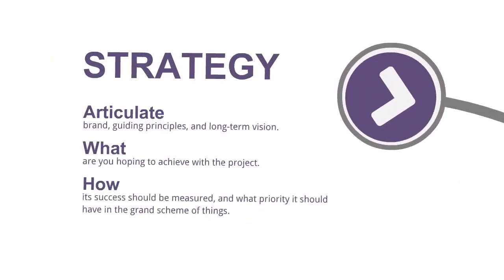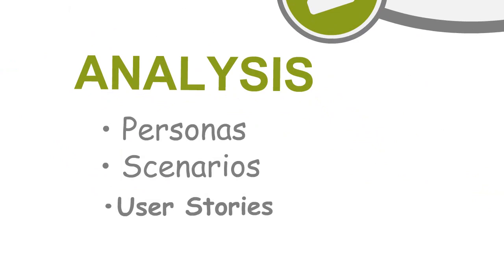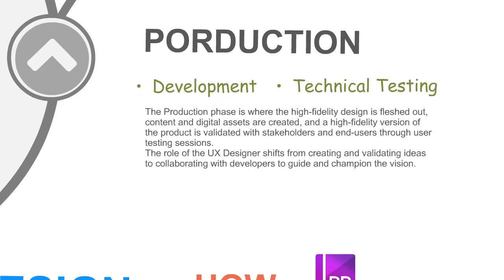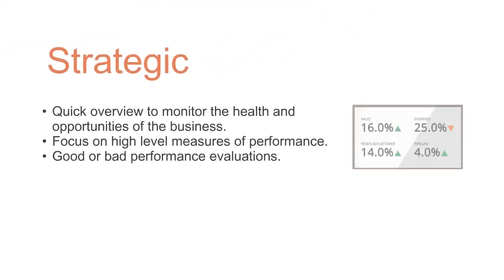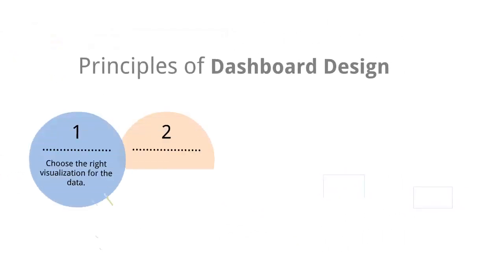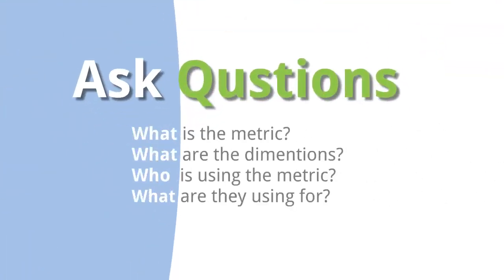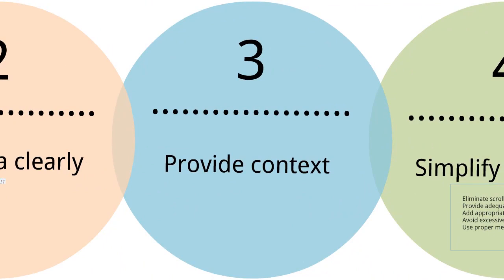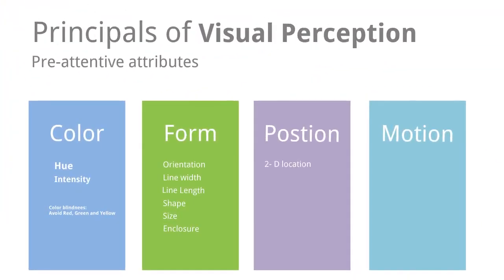What is UX Design Thinking, Process and Principles?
Design thinking is a framework that UX designers can use in order to tackle big, complicated or even largely unknown problems in product development. ... This framework aims for practical and logical innovation, with a solution-based view of things: focus on potential solutions, on what can be done to solve the problem.

What is UX design thinking?

What is design thinking process?

What are the 6 stages of the design thinking process?

What is design thinking and design thinking process?

What are the 5 stages of the design process?

What are the 7 steps in design process?

What is design thinking in simple words?

What are the three key points in relationship framework in design thinking?

Is design thinking agile?

What are the 8 steps of the design process?

What are the 12 steps of the design process?

What are the 8 steps of the engineering design process?

How do you use design thinking?

What is the process of thinking?

What is the purpose of design thinking?